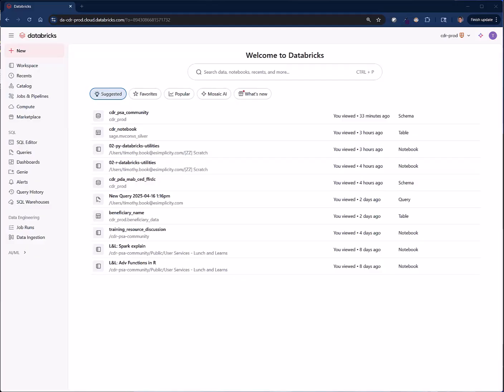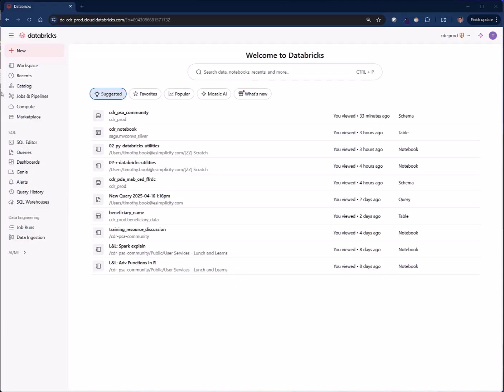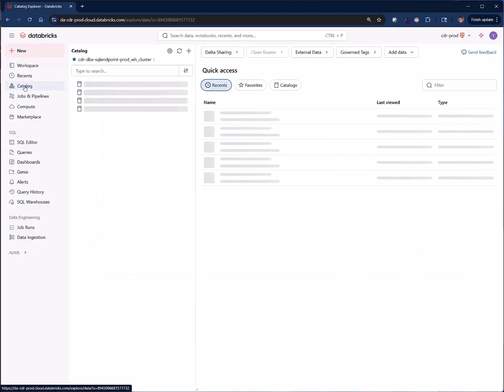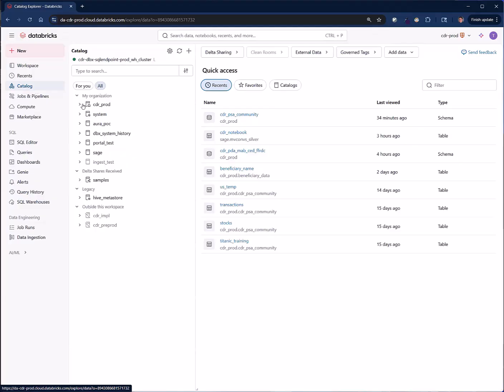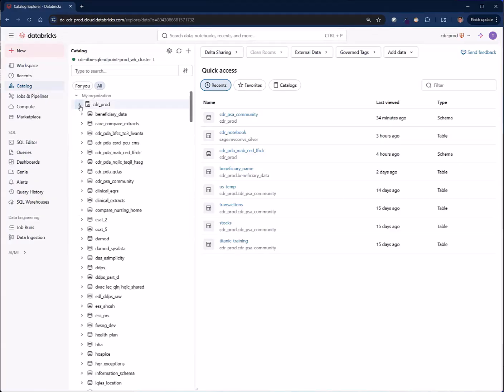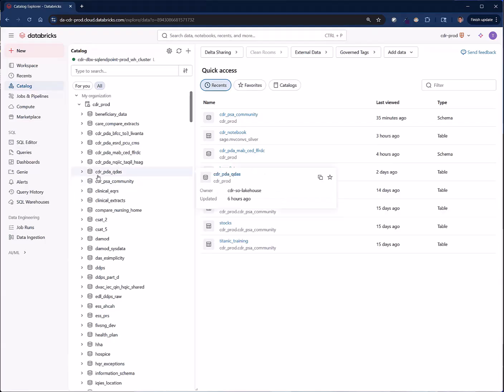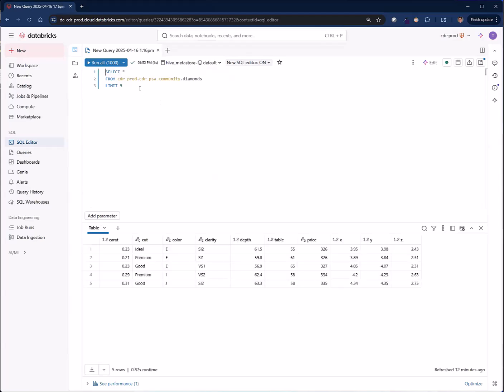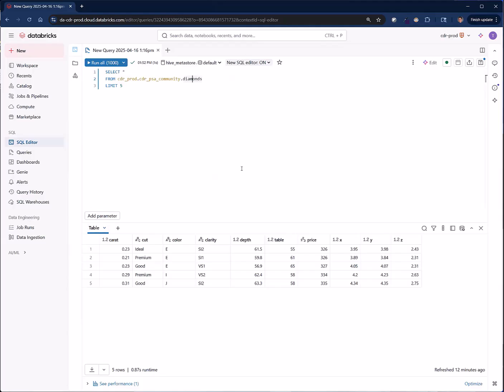Databricks Unity Catalog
This video provides an overview of Unity Catalog and its role in access, security, and data lineage in Databricks.